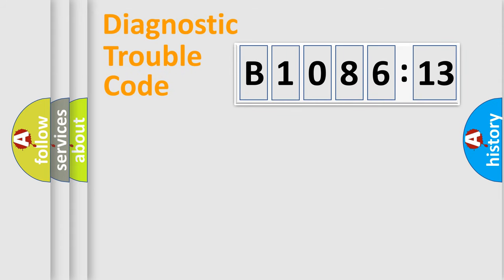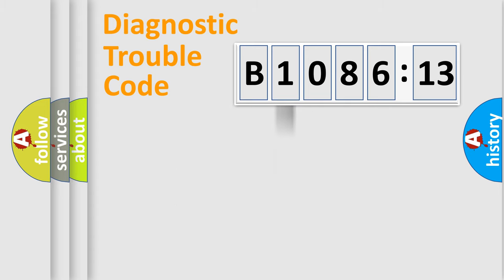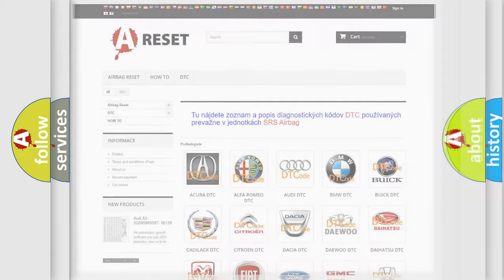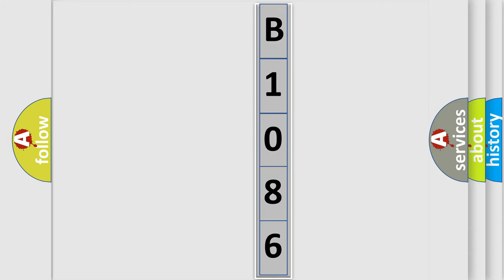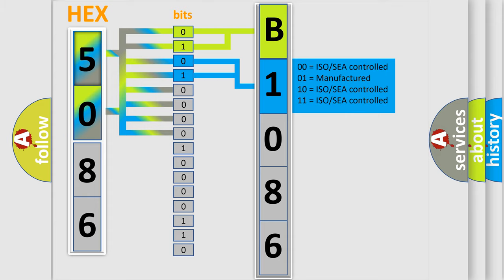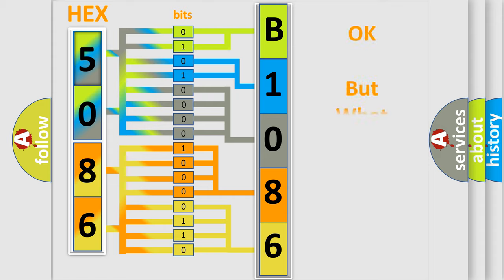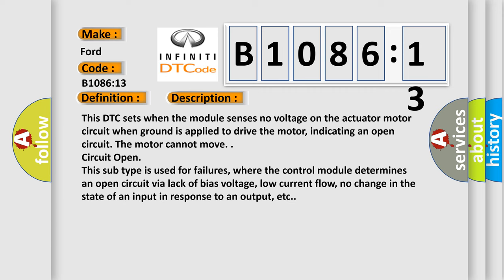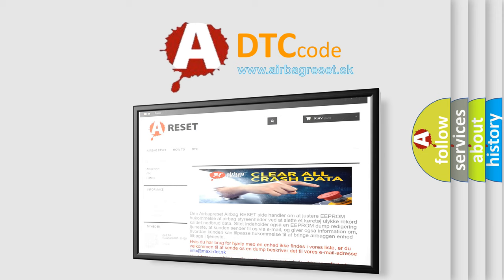DTC Ford B1086-13 Short Explanation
Contents:
0:21 Basic DTC analysis according to OBD2 protocol standard.
1:48 Insight into programming
2:58 A diagnostically understandable description of the Diagnostic Trouble Code
3:05 Basic error definition

Make
Ford
Code
B108613
Definition
Air Distribution Damper Motor Circuit Open
Cause
This DTC sets when the module senses no voltage on the actuator motor circuit when ground is applied to drive the motor, indicating an open circuit The motor cannot move
Failure Type
Circuit Open